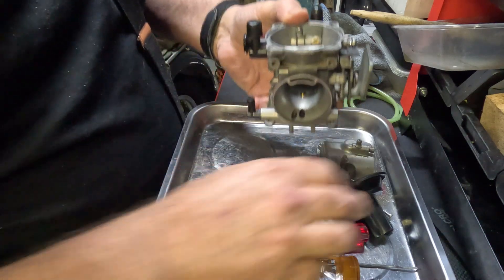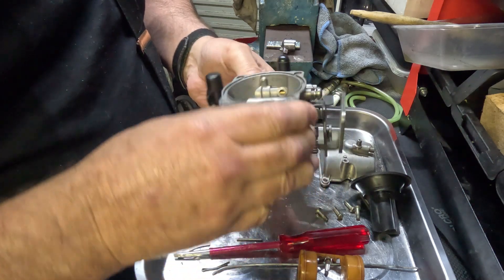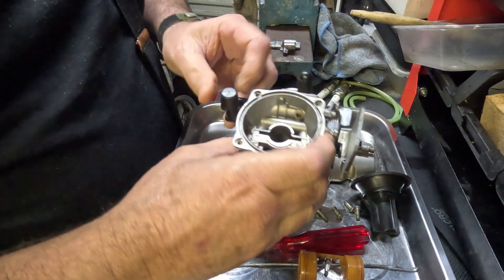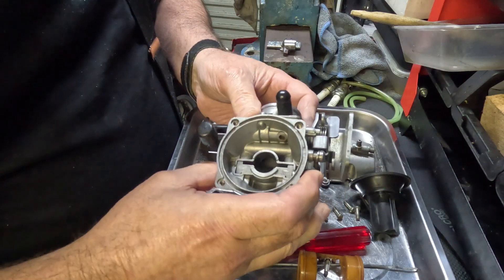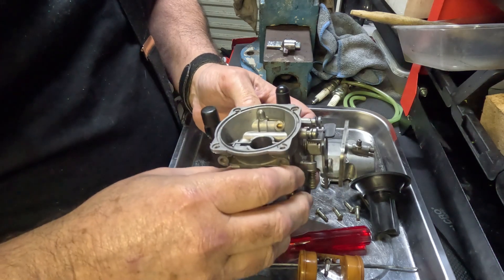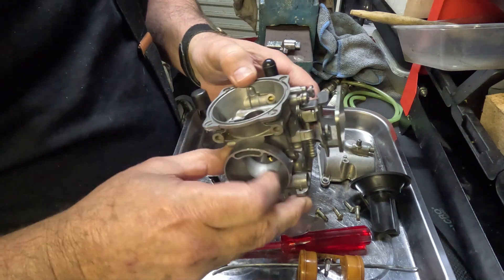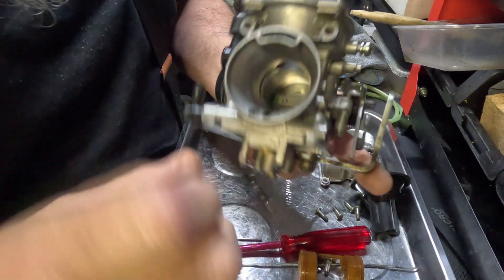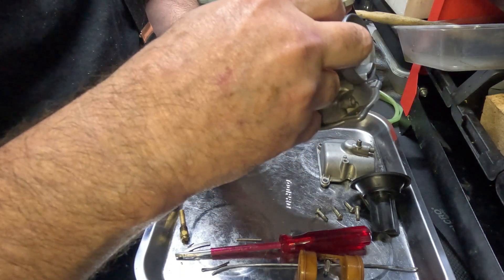Blooper 8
Call Beth on 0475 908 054, to organise your epic ride.